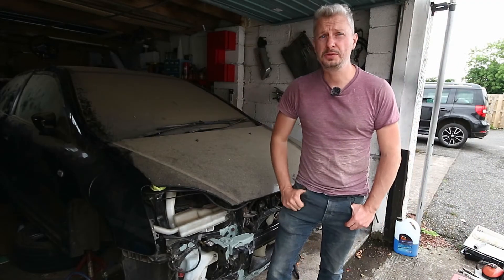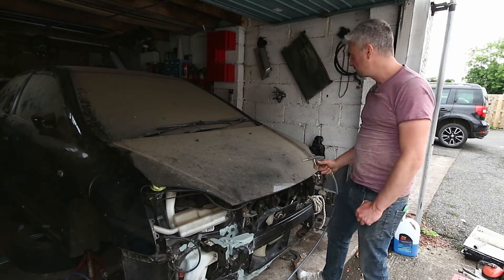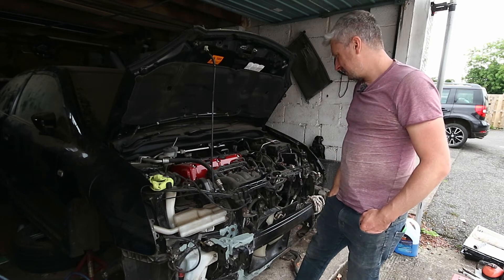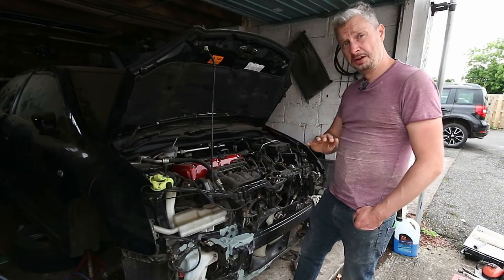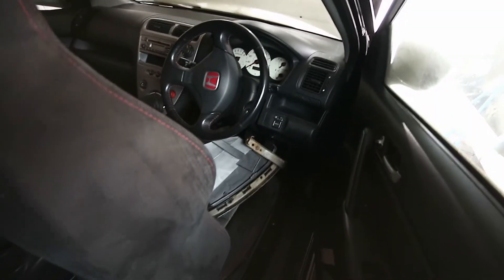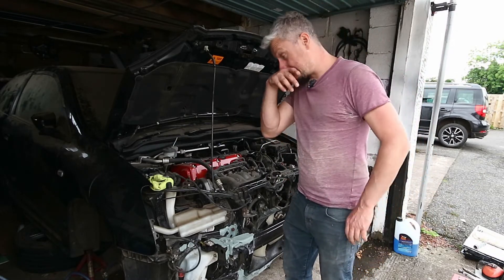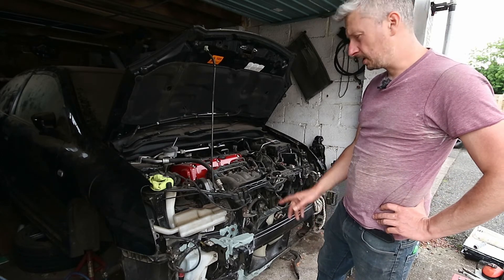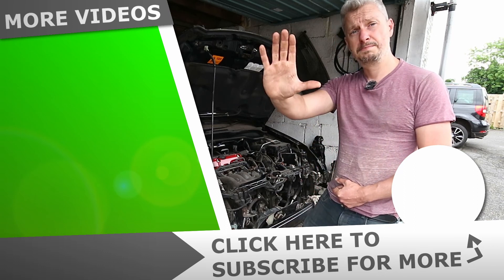5 Years Sleeping | Civic Type R EP3 Restoration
Restoring my Honda Civic Type R EP3. She's been of the road for a few years now, and now its time to get her restored and back to road worthyness. This is a bit of an overview of the Civic whats wrong? Whats going to be sorted? What has already been done?

=== Social Links ===